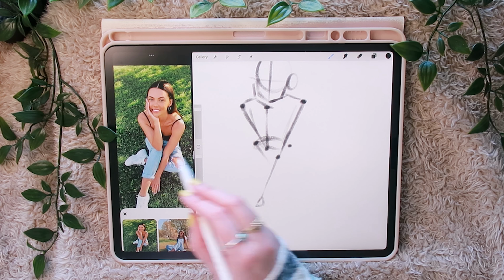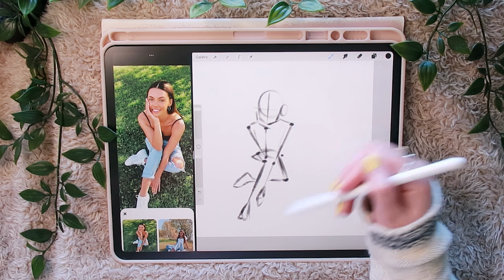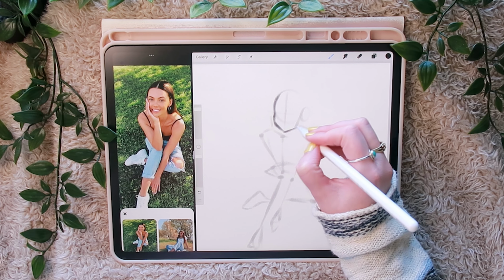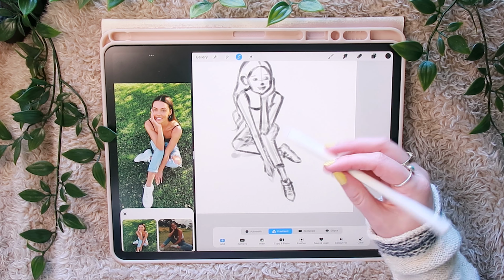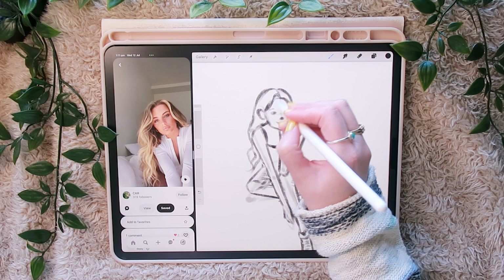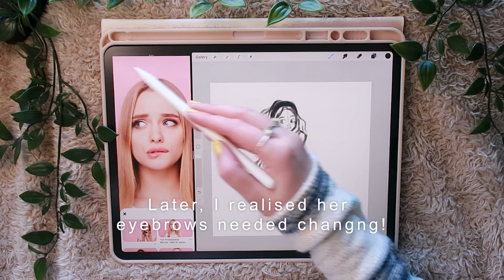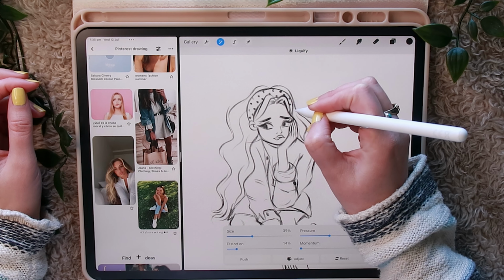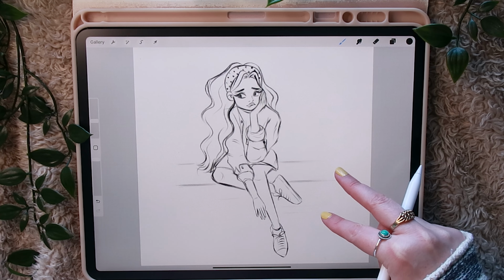How I draw from references✏️Pinterest decides what I draw (art challenge)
Hello, this video is part 1 where I take you through my process drawing on Procreate. Draw with me on the iPad as I do the Pinterest decides what I draw challenge. I share tips for drawing from reference photo's as well as you'll see step by step how I use different reference photo's to draw. In part 2 to this video you'll see me finish the sketch and complete the colour process so check that out here afterwards.